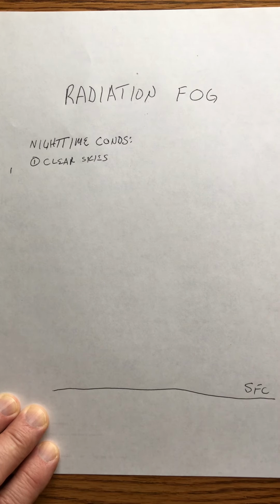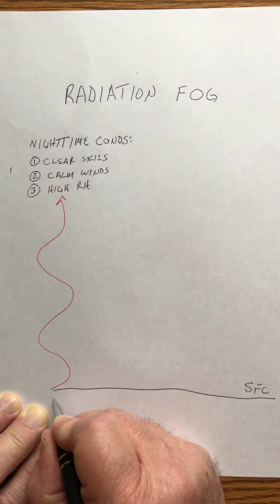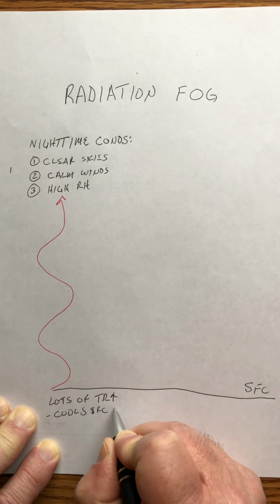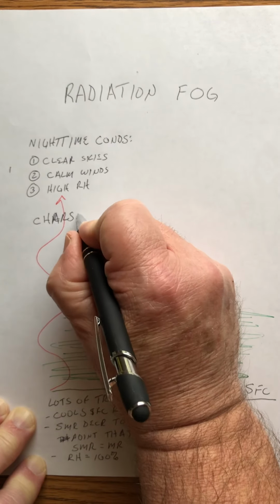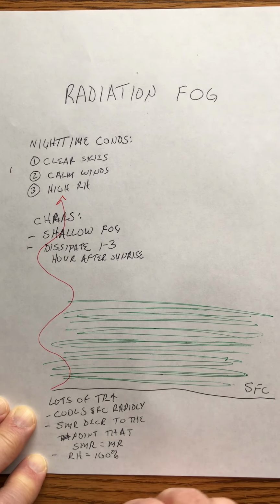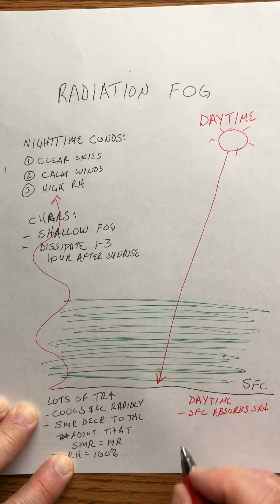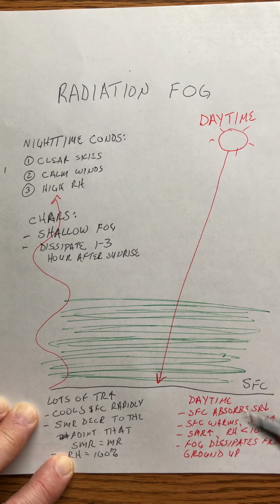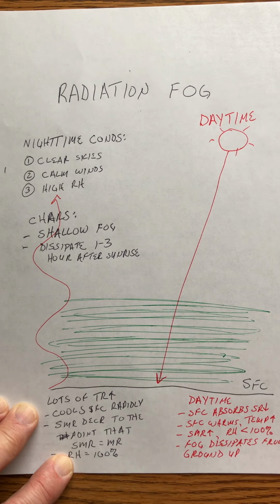Fogs that form by cooling the air: radiation fogs